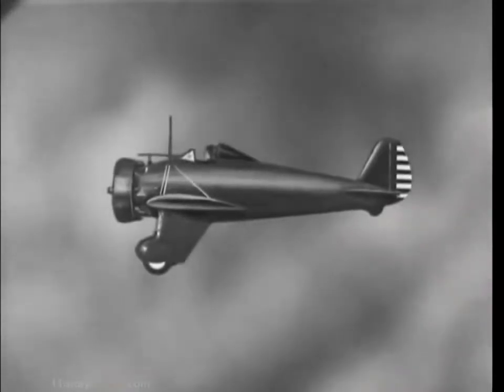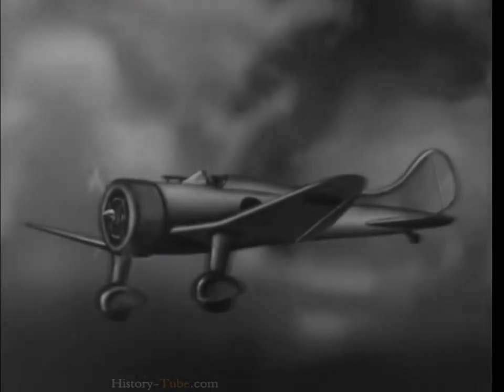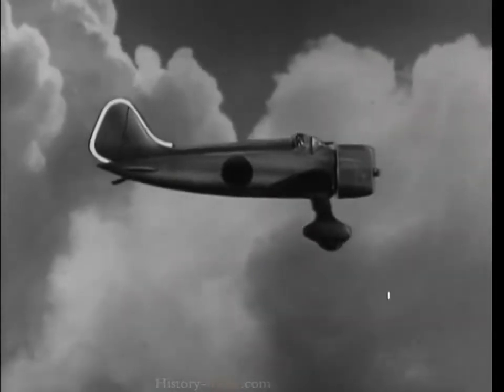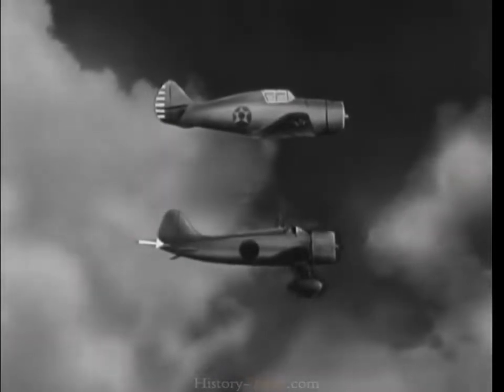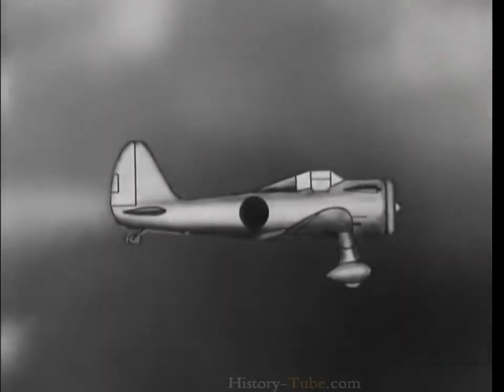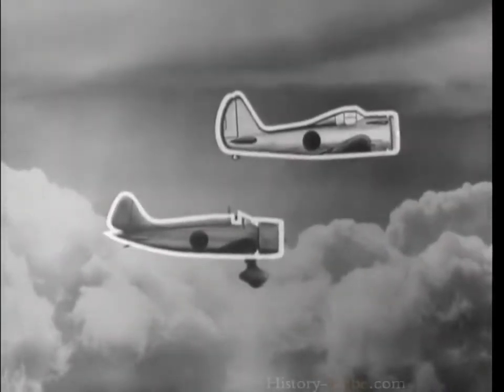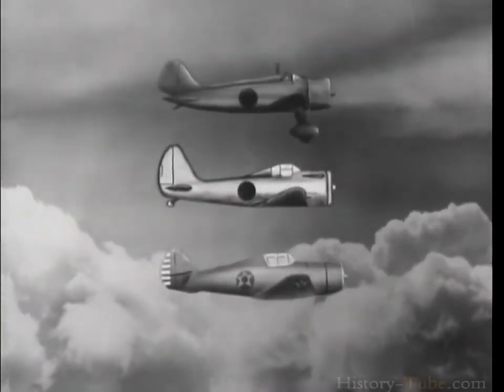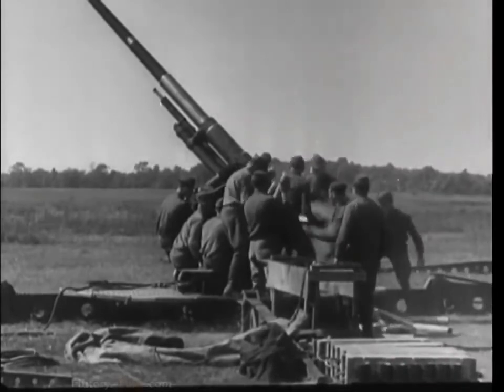FIGHTERS of WWII Japanese Fighters, Type 96 vesves 97 HD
more at TRAINING FILM: On identification of Japanese pursuit planes by their prominent features. Gives views of the aircraft models.

The Yokosuka B4Y (Attack Aircraft Embarked Navy Type 96) was a torpedo and dive bomber used by the Air Service Imperial Japanese Navy from 1936 to 1943. The B4Y replaced the Mitsubishi B2M2.

This short documentary is about and shows the design, usage, and distinctive shape of the famously maneuverable Japanese Zero fighter aircraft. This educational video shows the type 96 vesves.